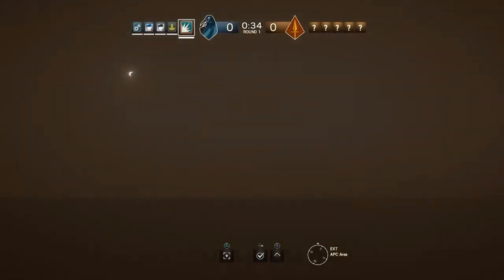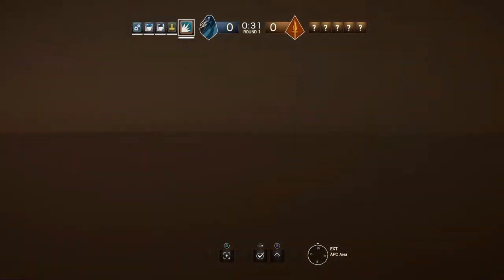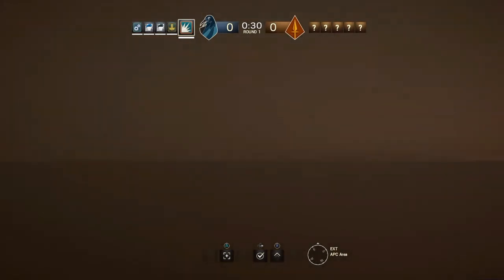Rainbow Six Siege glitches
Also check my friends Twitter out he has been helping promote my channel so go show him some love: NoLimitzz